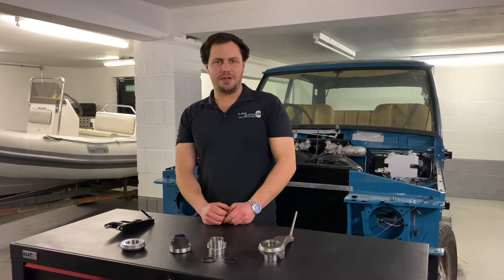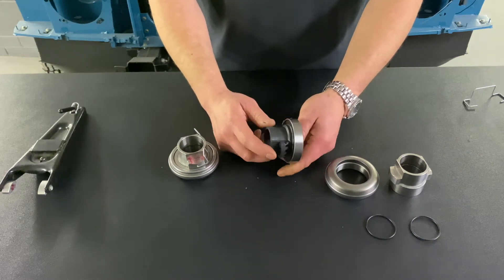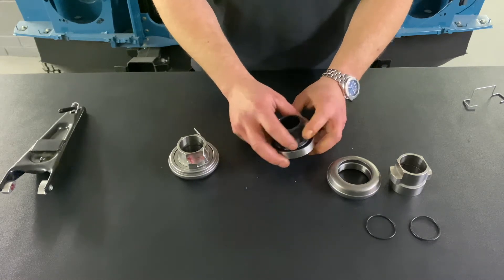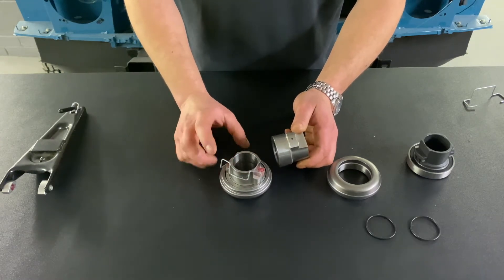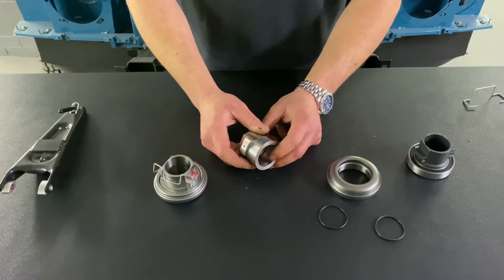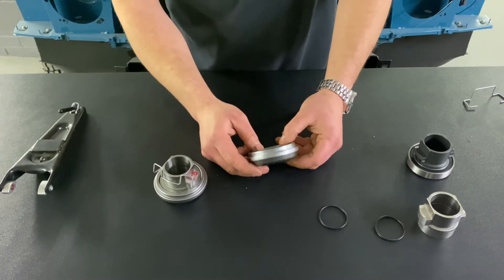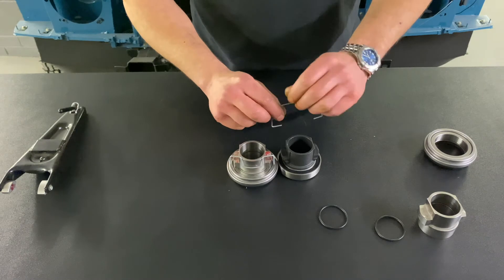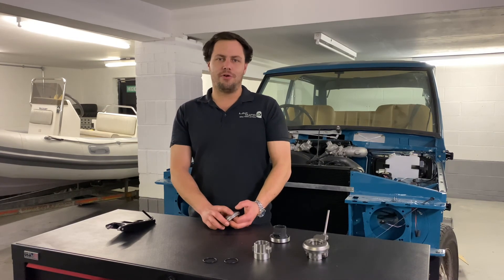Land Rover clutch release bearings explained FTC5200 By LOF Clutches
In this video we show you the differences between the LOF ROADspec release bearing FTC5200 and the EXTREMEspec stainless steel release bearing FTC5200HD LOF